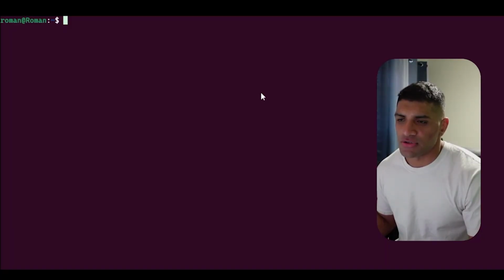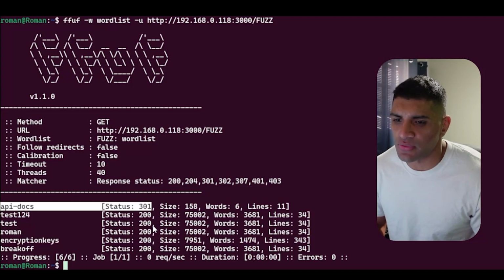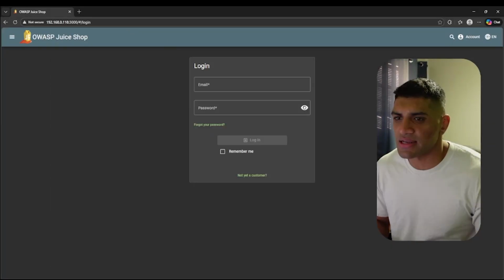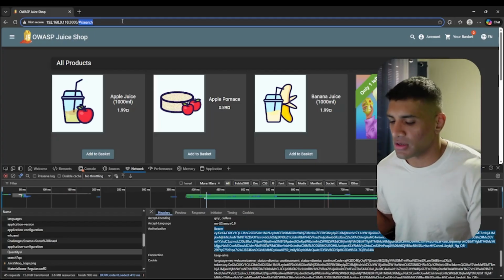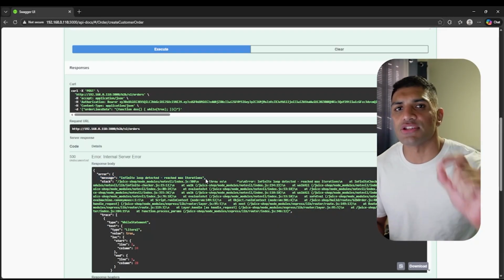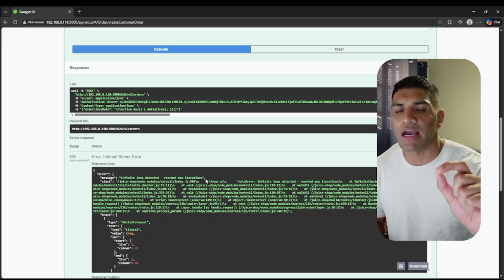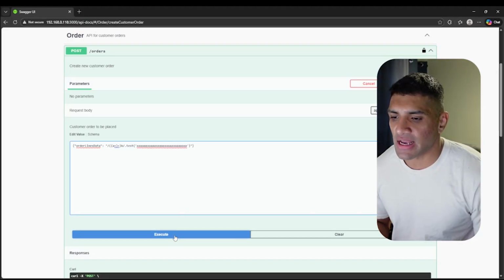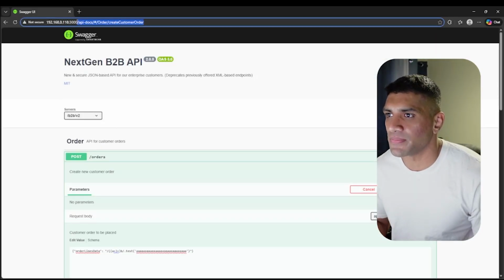★★★★★★ Successful RCE DoS (Insecure Deserialization) | Penetration Testing Tutorial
📖 CHAPTERS:
0:00 Introduction
0:17 Walkthrough